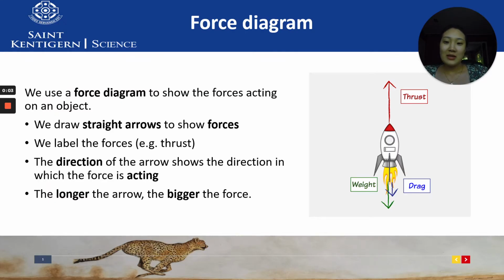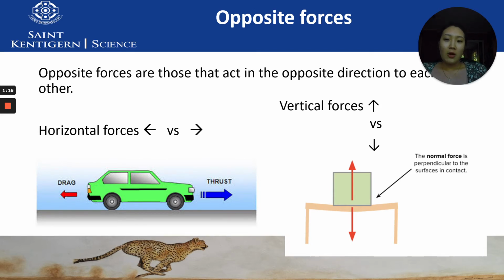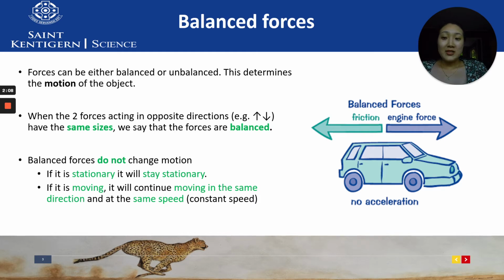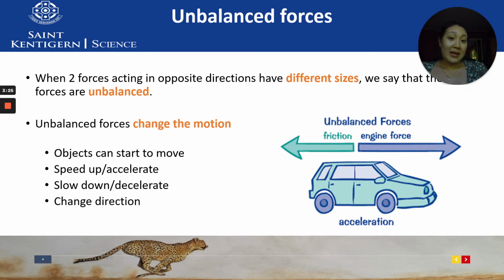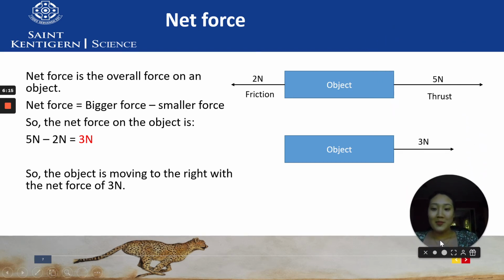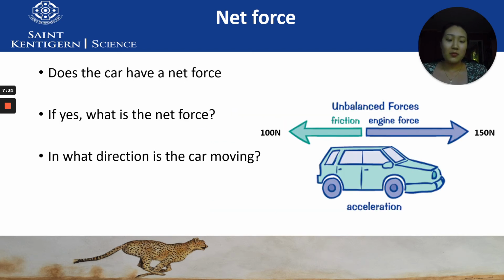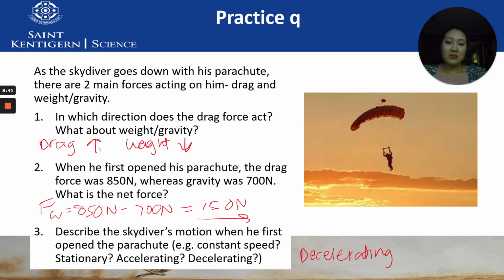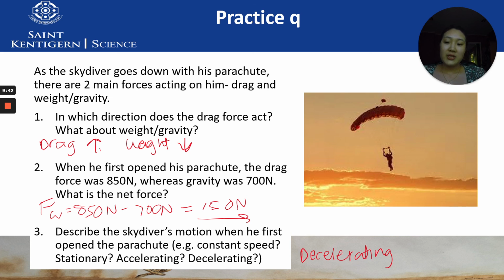Force diagram, net force, balances vs unbalanced forces